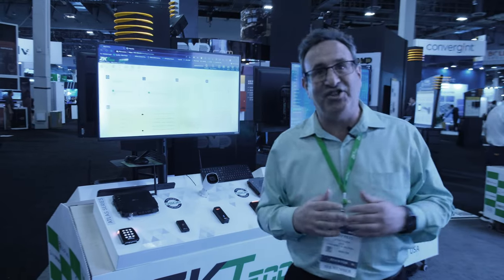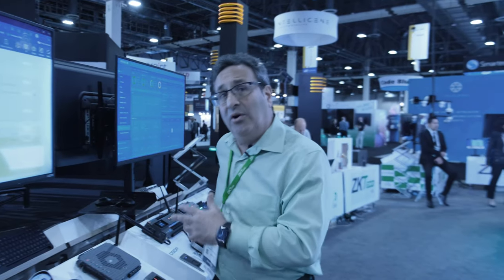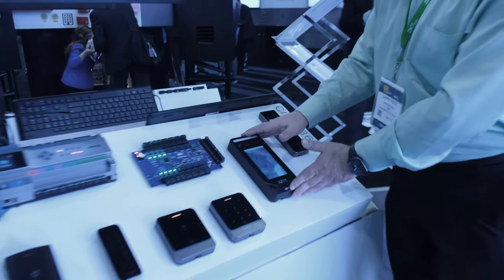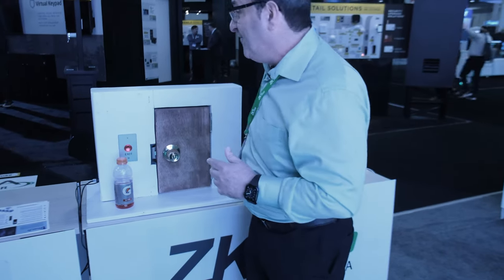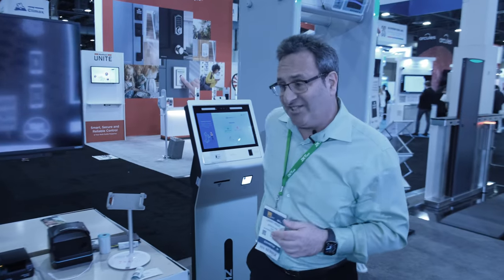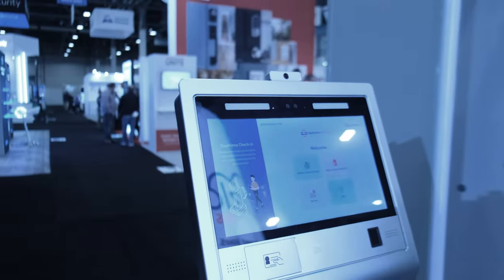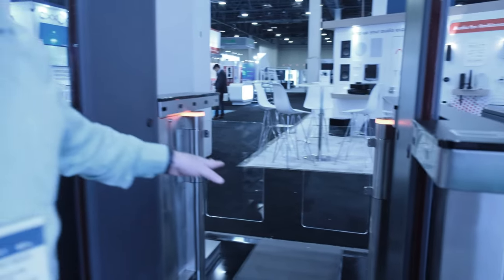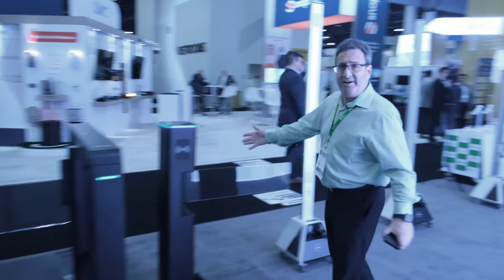ZKTeco ISCWEST2023 Walkthrough